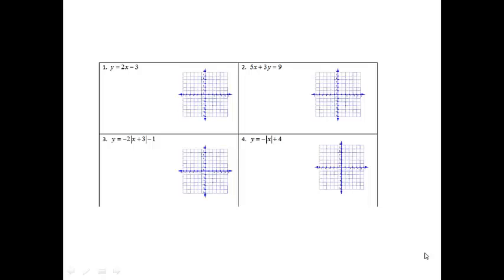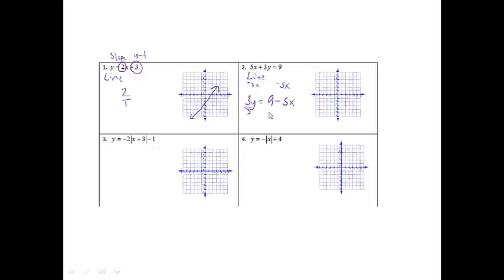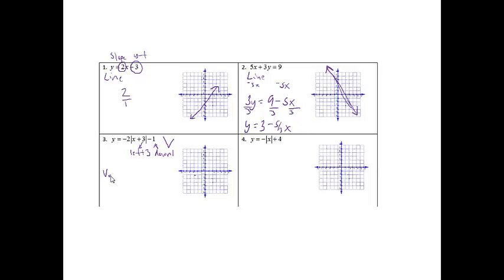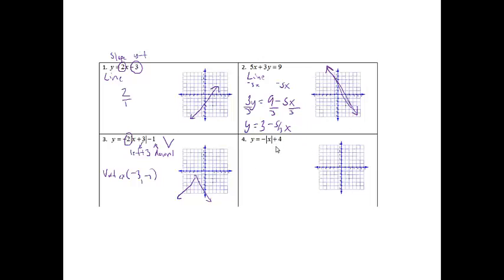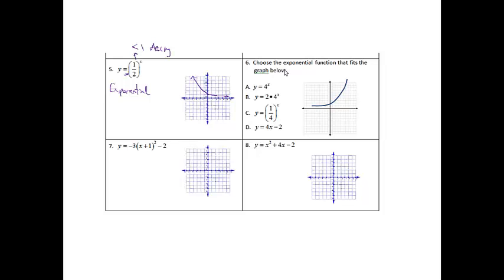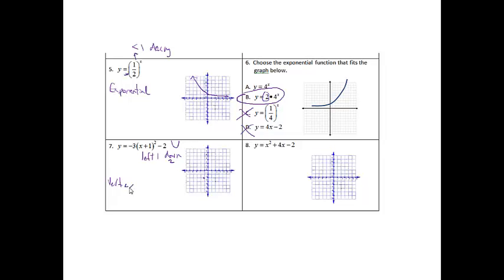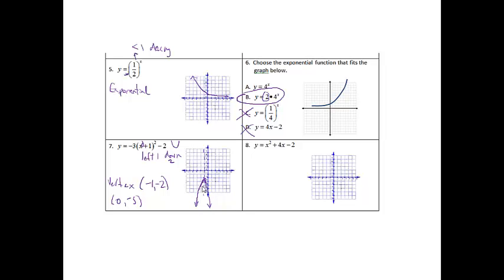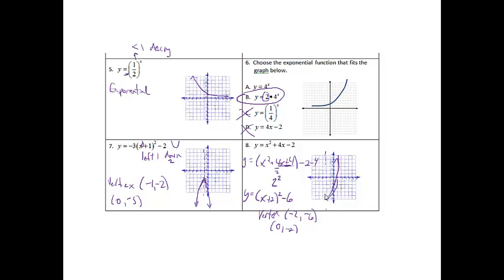Exam Review Solutions - graphing functions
exam review